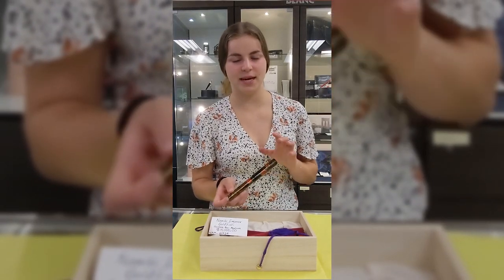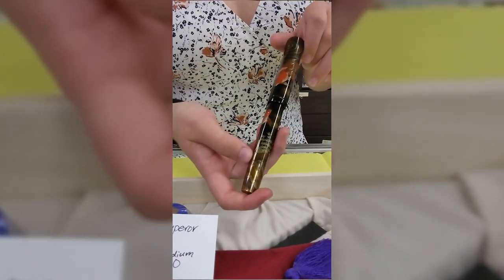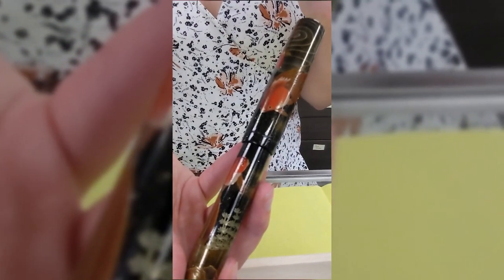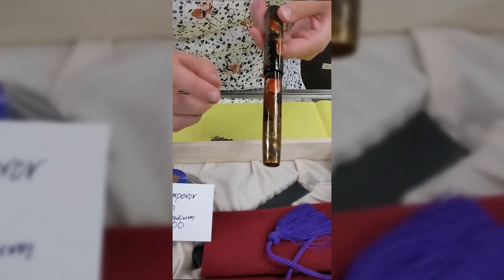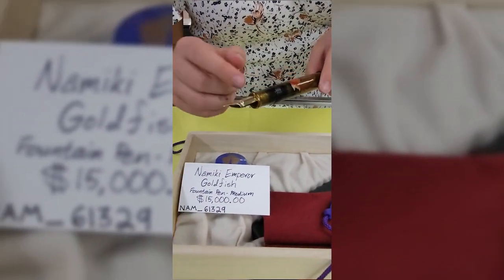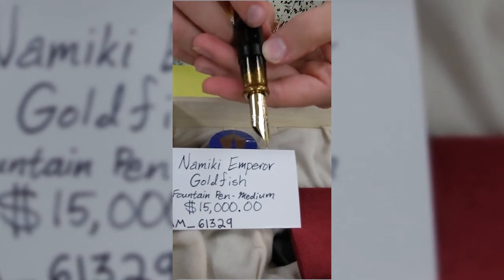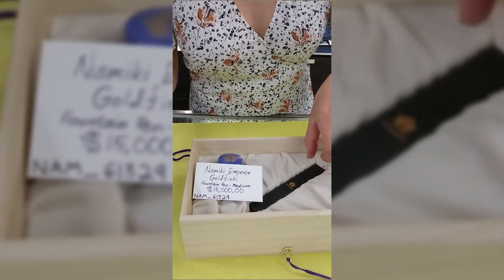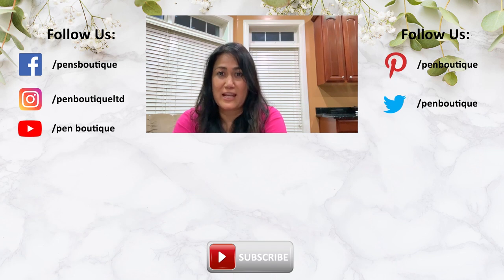How does this popular $15k Namiki Emperor Goldfish fountain pen look like?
A Namiki Emperor pen creation by Seiki featuring Gold Fish, the Namiki's highest ranking series. The Emperor Collection was created about 90 years ago, as well as possessing an ink-stopping function and the body is shaped with ebonite, "Togidashi-Taka Maki-e (Burnished-Raised Maki-e)", where high skills are necessary and utilized.